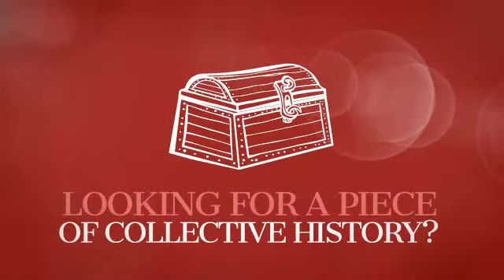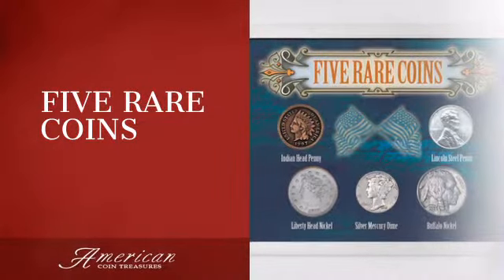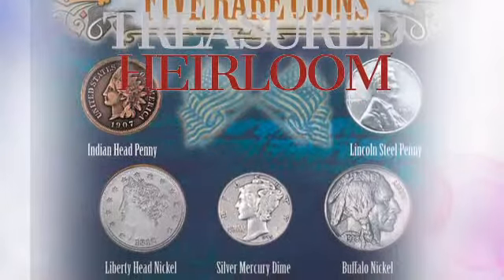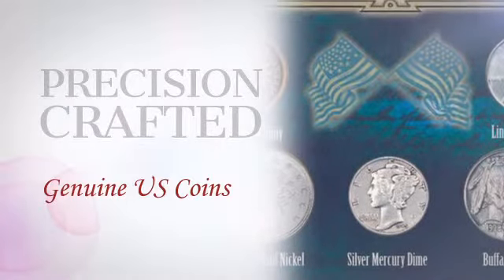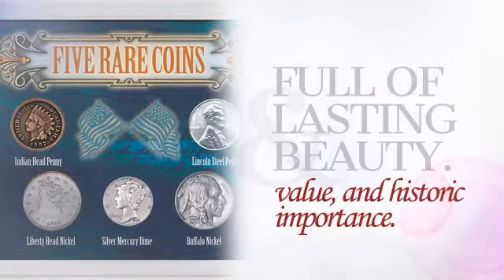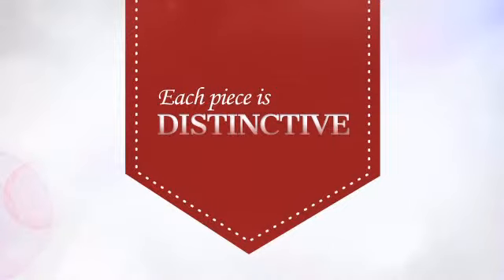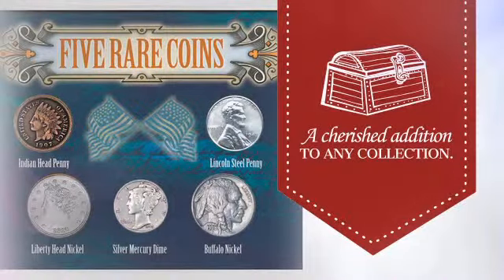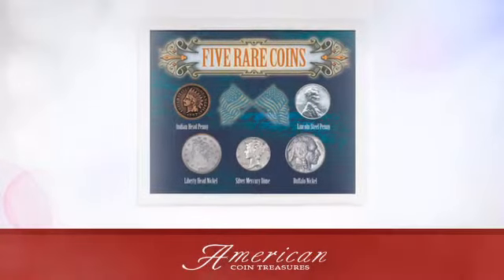Five Rare Coins - americancointreasures.com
Interested in beginning a coin collection, this is a great place to start with Five Rare Coins.  Genuine US coins are sealed in an acrylic case for protection.  The five rare coins include the Indian Head Penny minted from 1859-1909, the Liberty Head Nickel minted from 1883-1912, the Silver Mercury Dime minted from 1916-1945, the Buffalo Nickel minted from 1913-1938 and the Steel Penny minted only in 1943.  You are guaranteed to receive at least one coin over 100 years old and all coins will be over 60 years old. The Sealed Polymer Display Case measures 4 x 5 inches.  A Certificate of Authenticity is included.

This Five Rare Coins is brought you by American Coin Treasures coins are historical, collectible and educational.